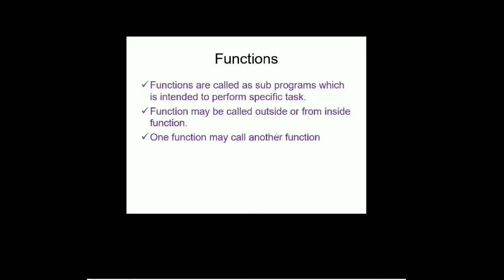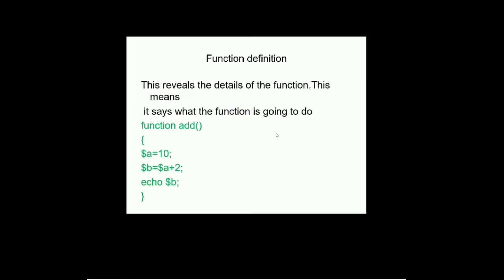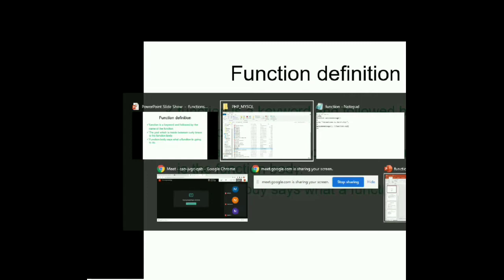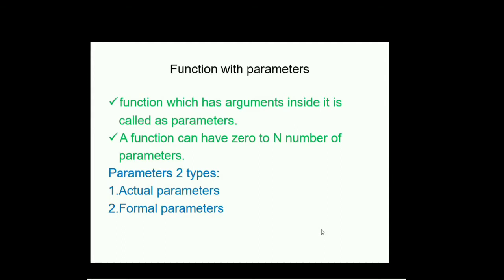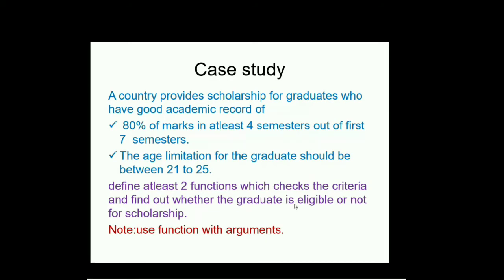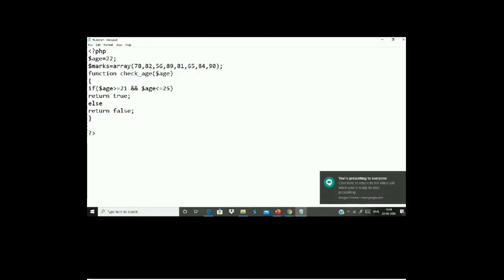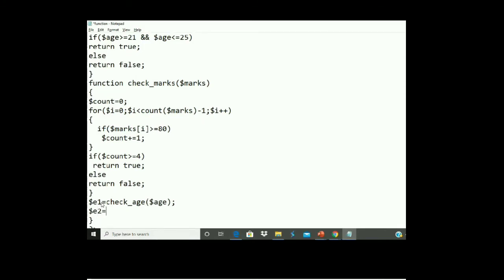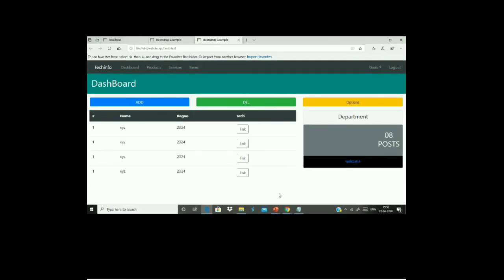PHP and MySQL part 5 | Functions in PHP | Explanation in English |Any Doubts post in Comment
Two Types of Functions
1.Builtin Function
2.User defined function
Two parts in Function
1.Function definition
2.Function Call
Function with parameters
Two types of Parameters
1.Actual Parameters
2.Formal Parameters
Return Statement